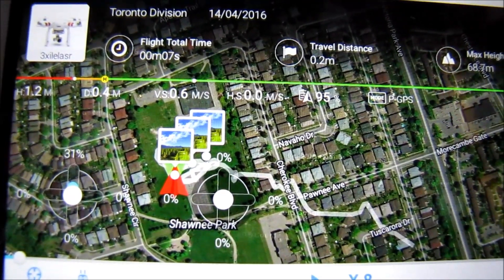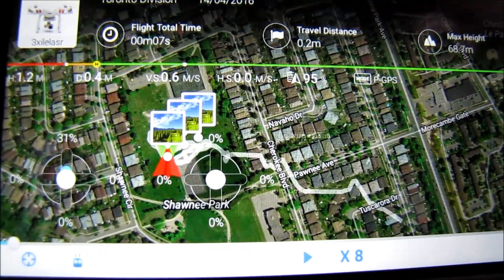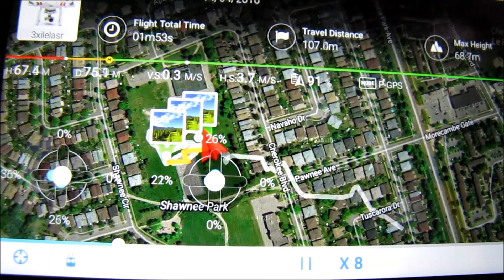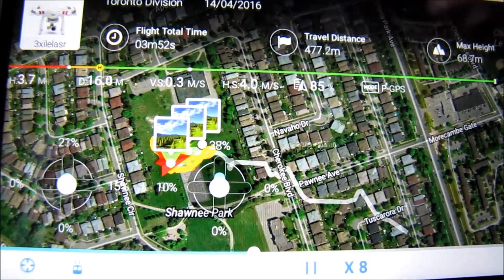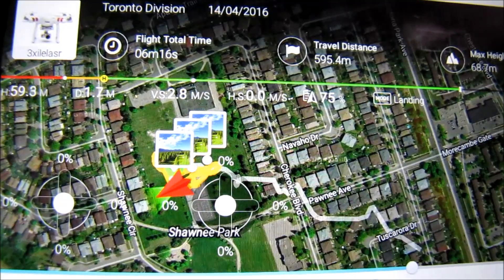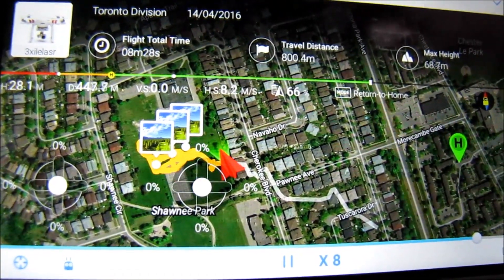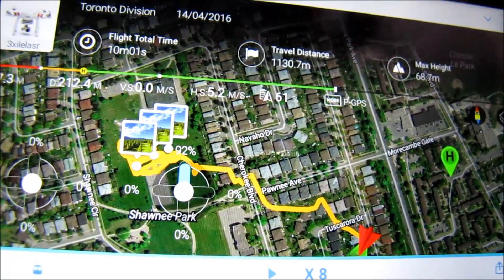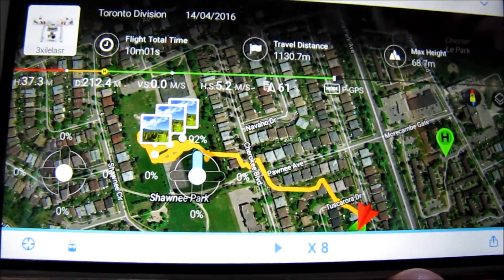PHANTOM DRONE FLY AWAY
This is a recording of my flight records this morning.

This was the second flight after the UPDATE. APP said, Update successful. Updated April 12. I have had one test flight after the update, and the flight showed little to no signs of error, except when I set home point, the motors start to rev up more as if it was going to take off.

I wanted to capture the sunrise this morning.
Calibrated the compass.
Set home point to be where I was, APP said home point recorded.
Flew for about 5 minutes. Tested the RTH (return to home) , and it came home.
When it was about to land, I cancelled the landing and continued flying. I set home point a second time (to current location on the APP)- which was only 4 meters away from the initial home point , APP says Home point recorded.  Looking at flight records, the Phantom set the home point to a block away from where it was geographically.

Wanted to test the return to home again, and it started to head in a different direction. It drifted  more and more away. I tried to gain control but only partial control.
App did not say returning to home as the last recording record.
I know how to fly transitionally and based on copter's movement, but this time, the phantom only went left or right, but did not head towards me.  Flight records stop at the 60% battery mark. After that, about 6 minutes of trying to get it back, it did not, and eventually be came outside of LOS.

I took off in an open field and have flown this many times without this taking place.
Notice also, after the second home point was set, it was "returning home" - but it is quickly changed to P-GPS. and I tried to bring it back but nothing.